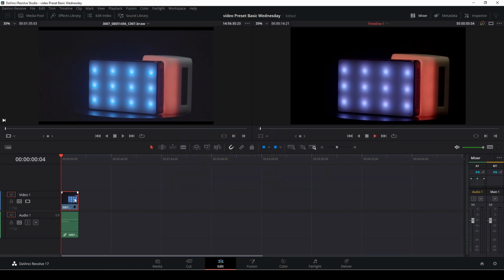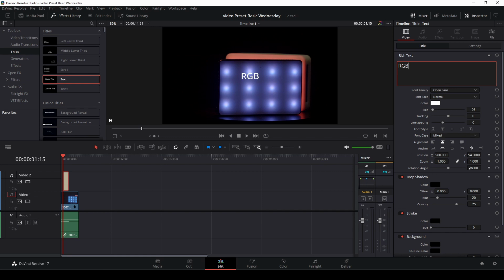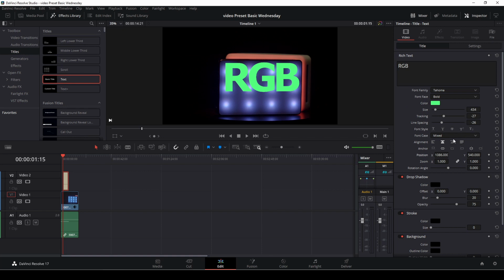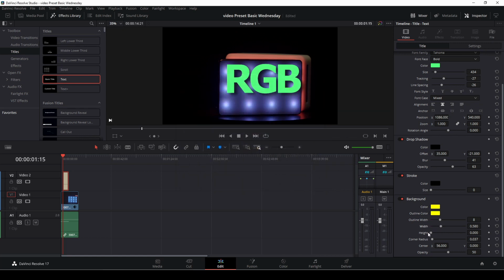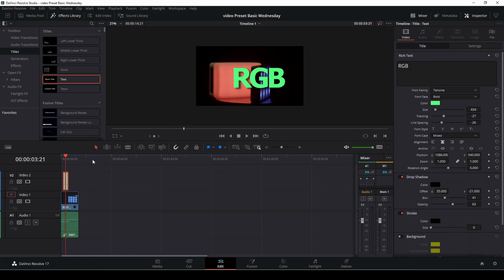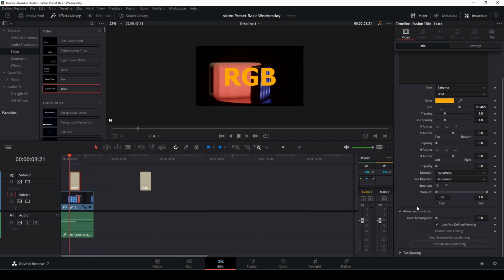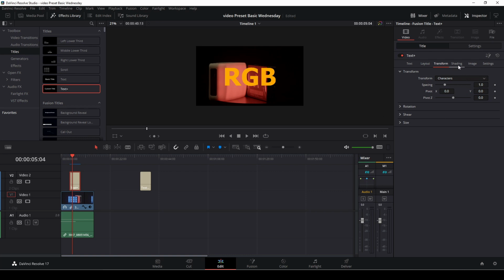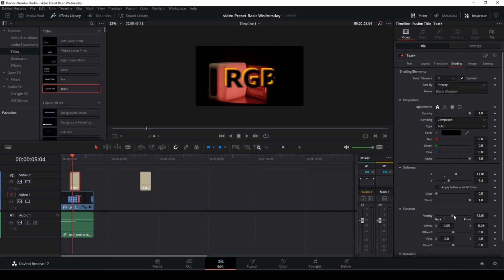Basic Wednesday Episode 6 Working with text and text+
Basic Wednesday episode #6 working with TEXT and TEXT+ in Davinci Resolve 17
In episode # 6, we look at how to Add TEXT in  Davinci Resolve 17.

00:00 Intro
00:17 Adding TEXT
04:01 Adding TEXT+